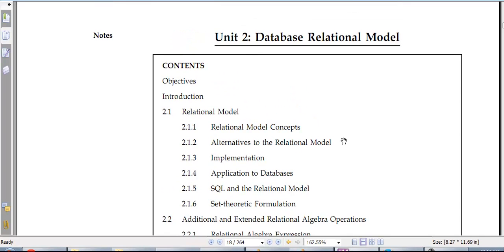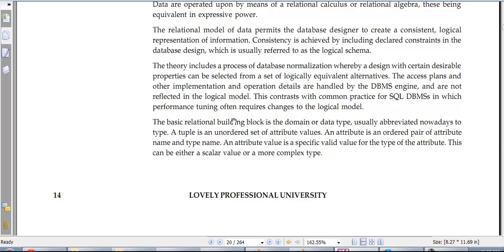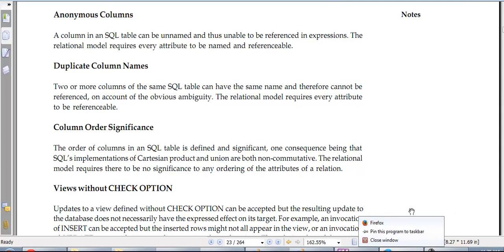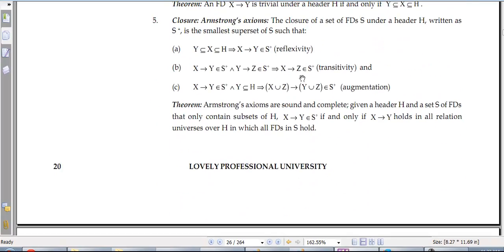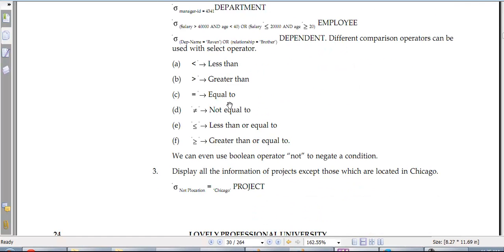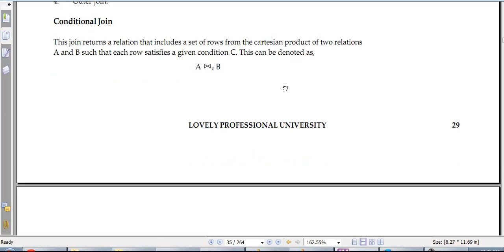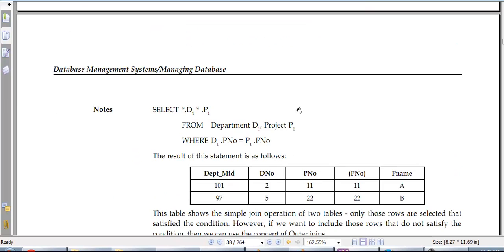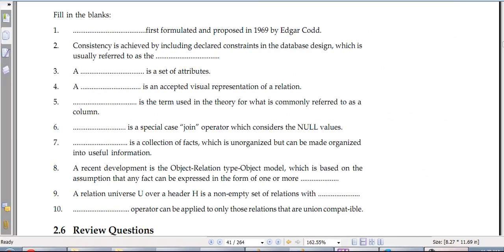Database Relational model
Skype ID - qcfinancein